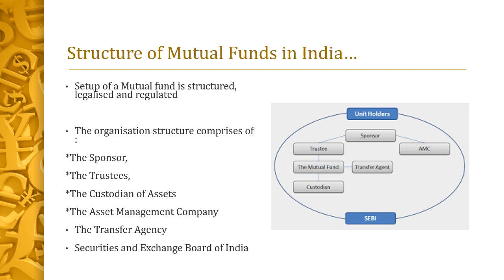FINANCIAL NUGGETS - Mutual Funds Basics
We explore some nuggets about Mutual Funds in this video.